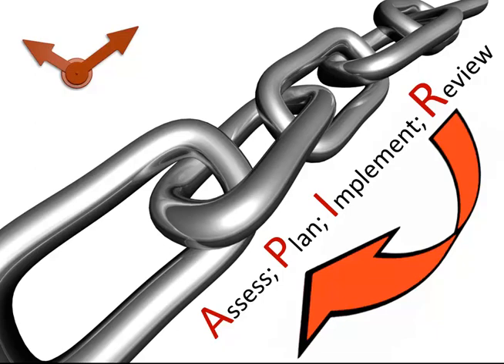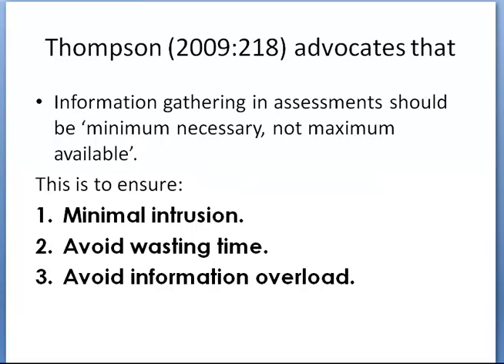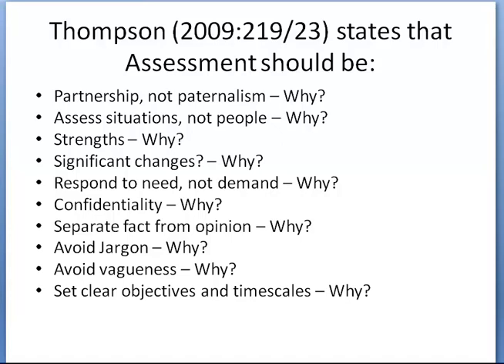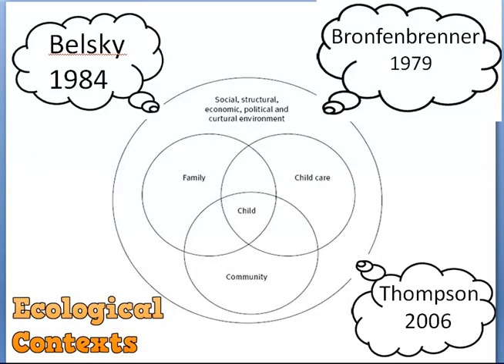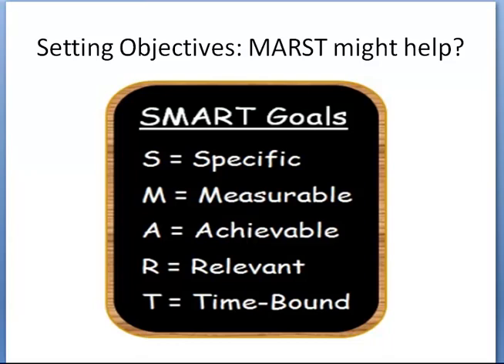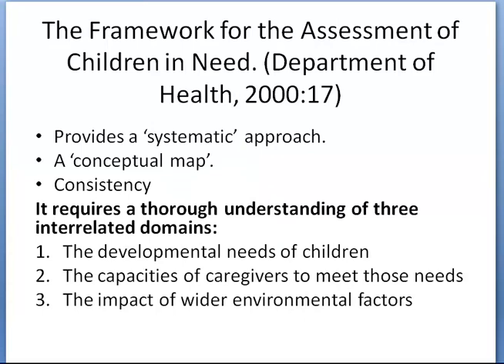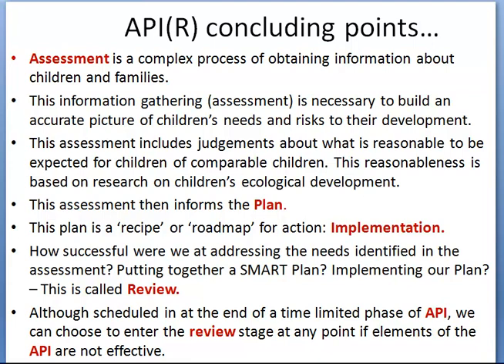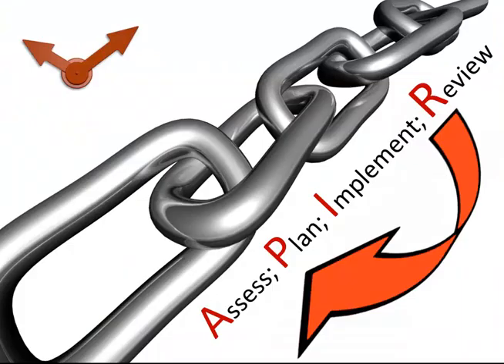Nathan Loynes - Assess, Plan, Implement, Review (APIR)